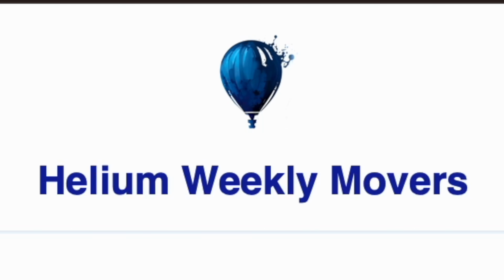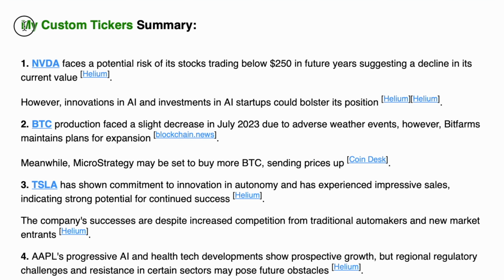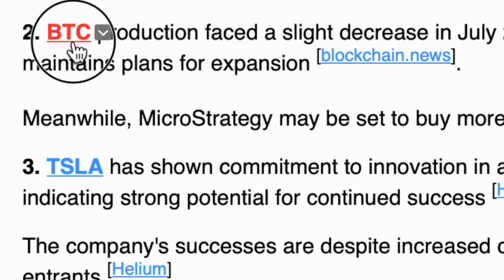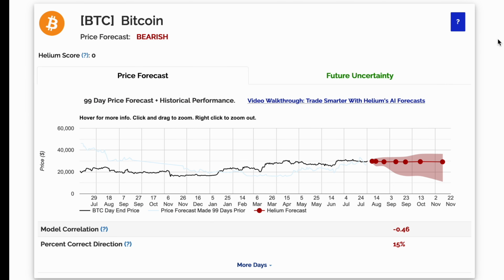Balanced News Summaries for any Ticker Symbol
Learn how to use Helium to get automatic news summaries for your favorite stocks, etfs, and digital assets.